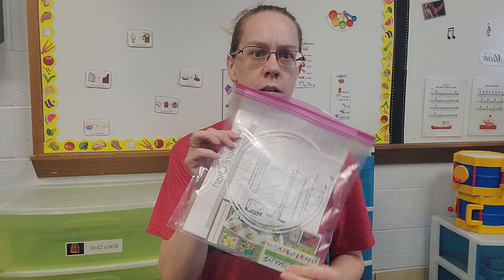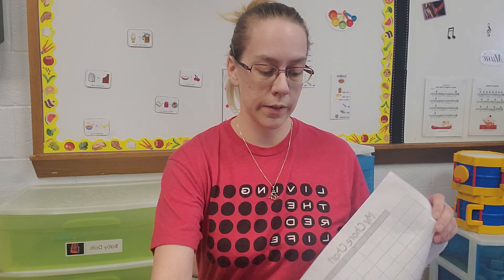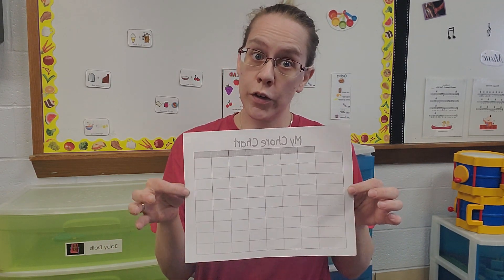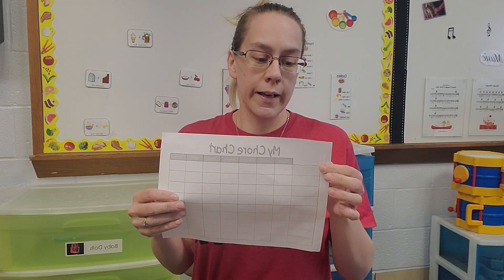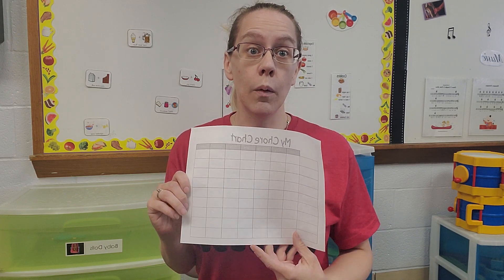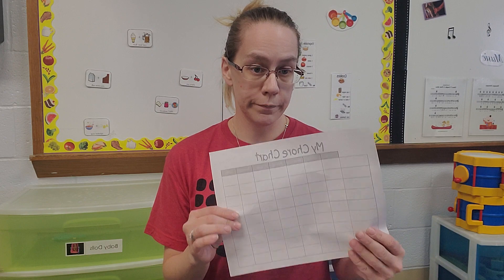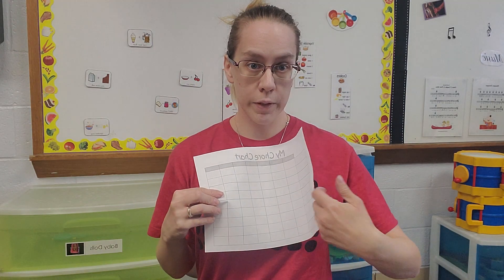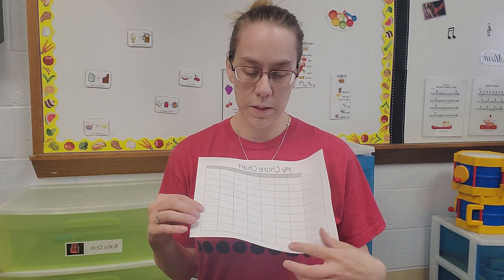Week 4 Activity #1!